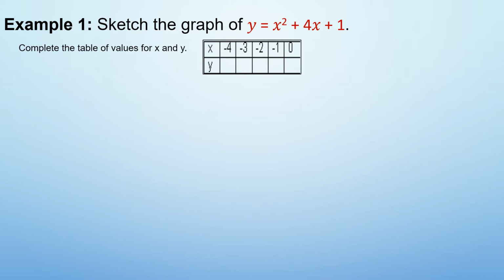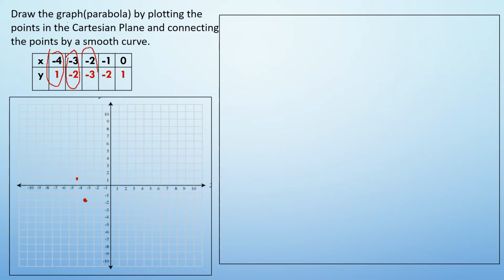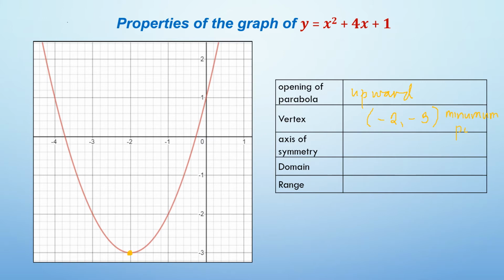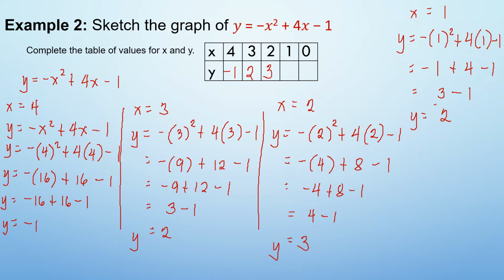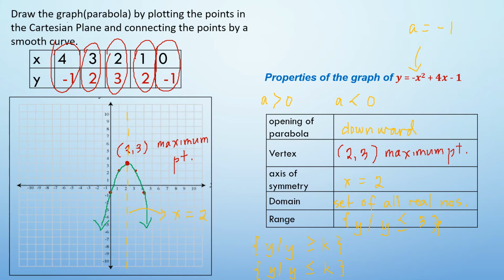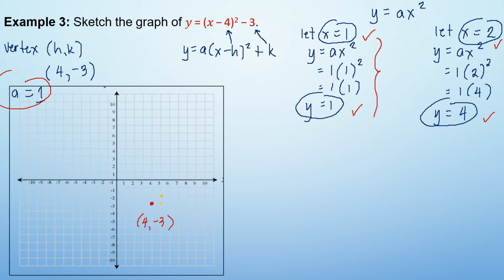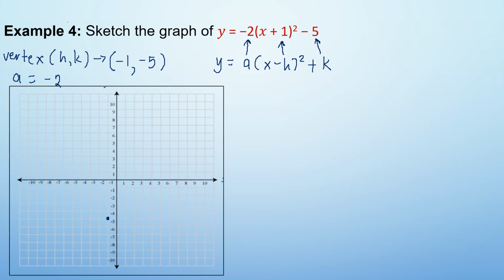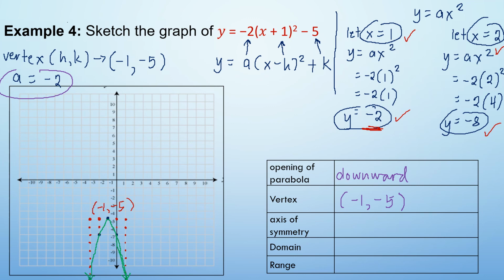Graphs of Quadratic Functions | Math only please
This video discusses about the graph of a quadratic function and its properties.